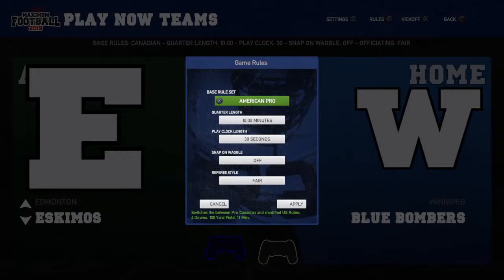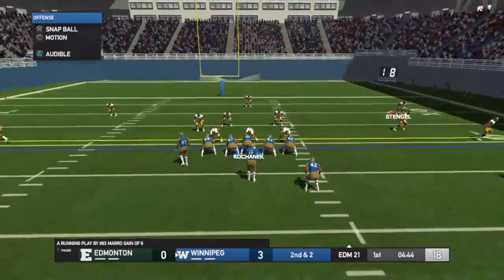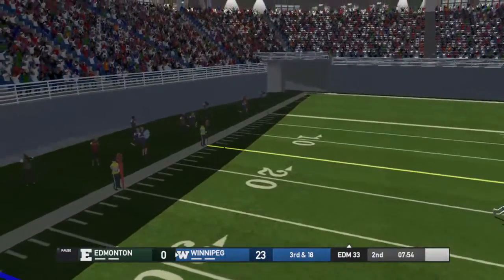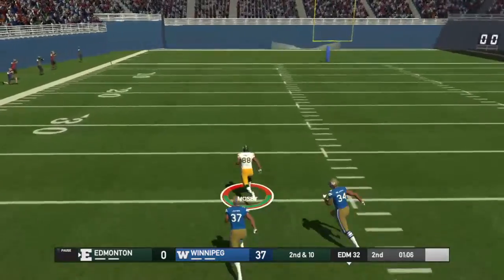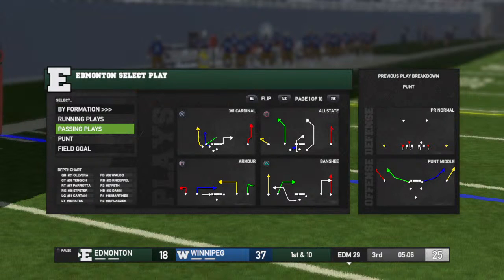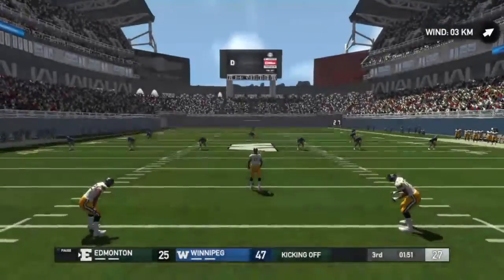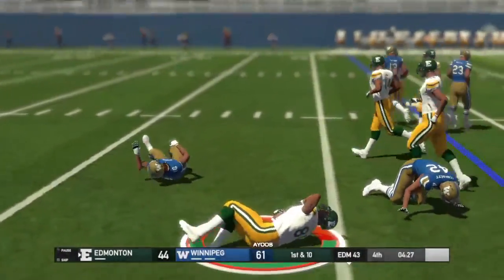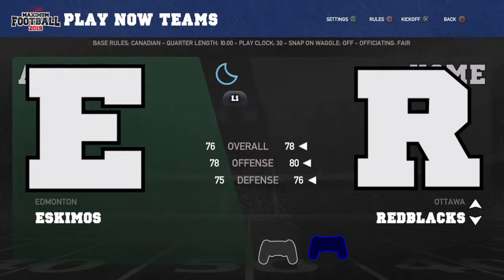Maximum Football 2019 Edmonton At Winnipeg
Main Channel